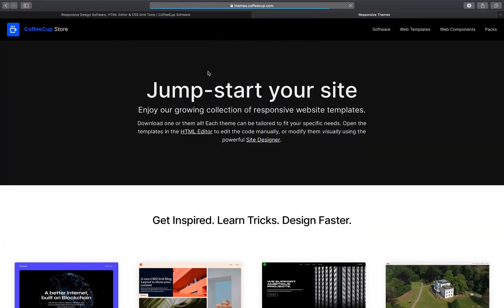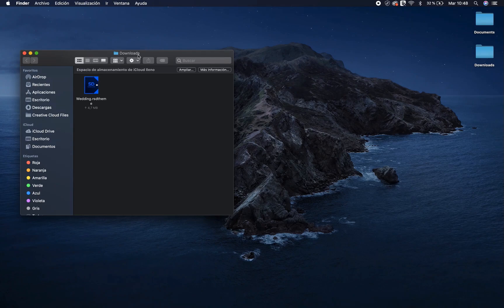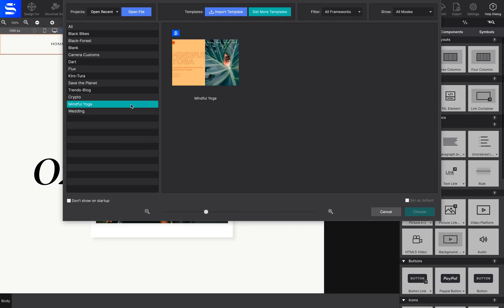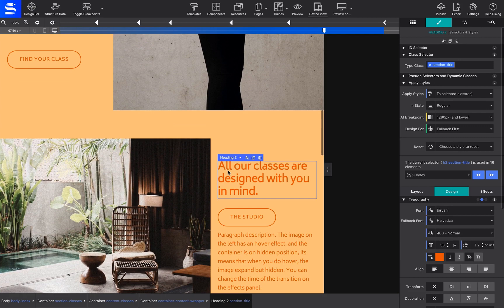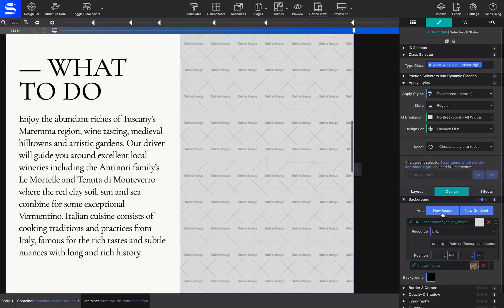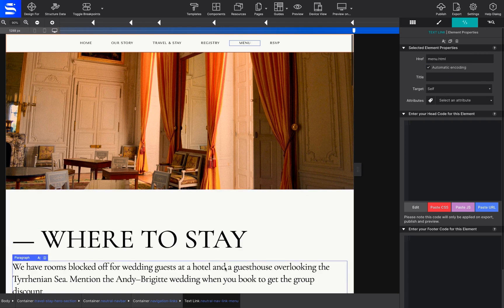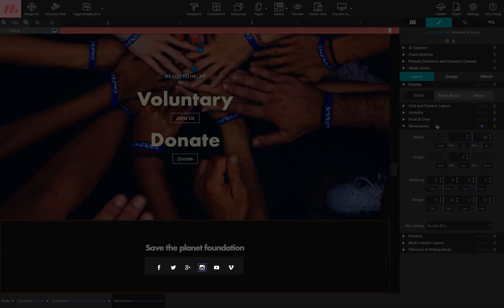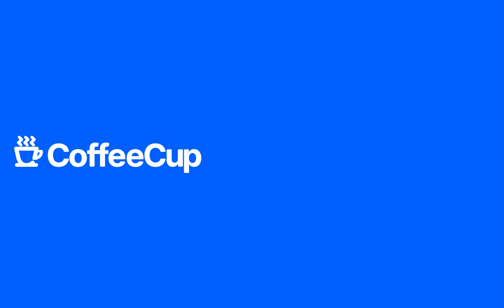Working with Templates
Browse the library of premade Site Designer templates. We'll show you how how to import and edit them so that you can kick off your next website masterpiece.